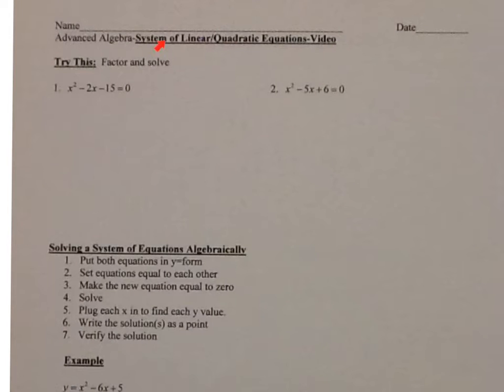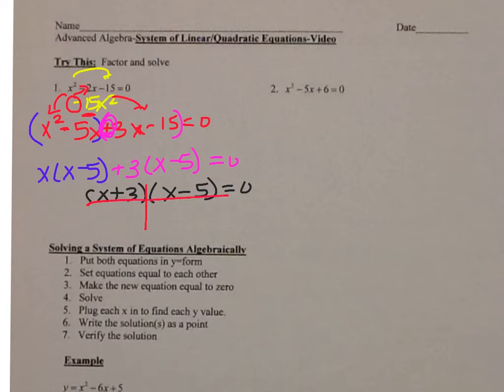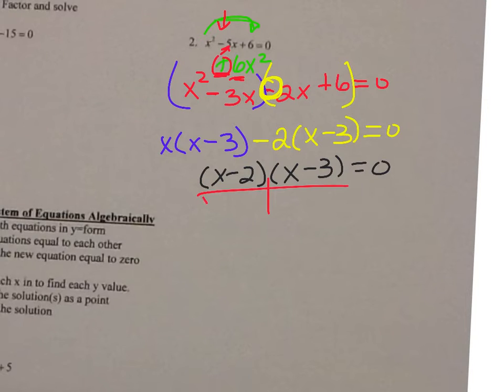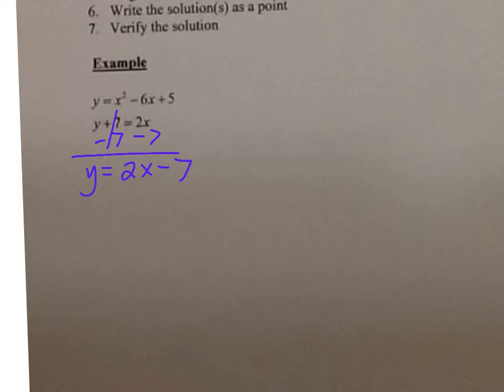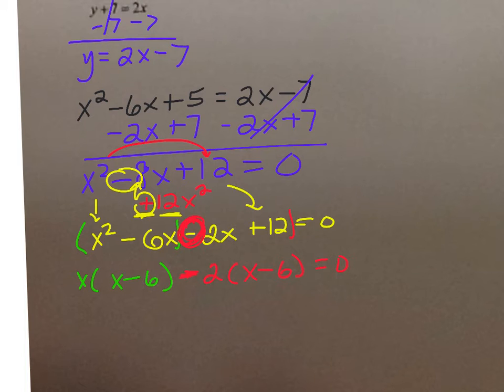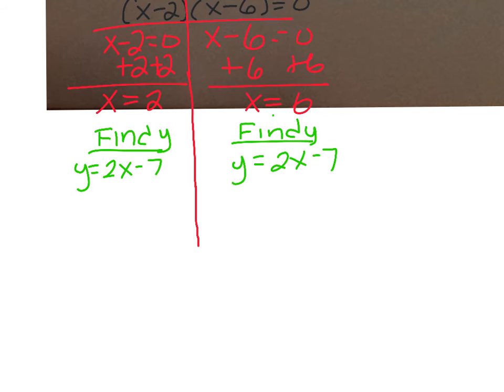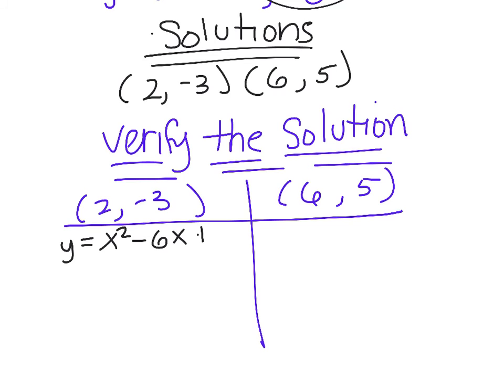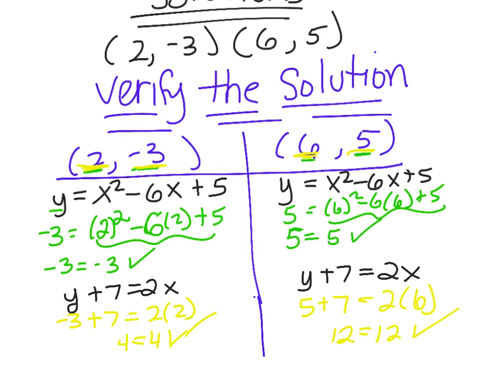AA System Linear Quadratic Equations